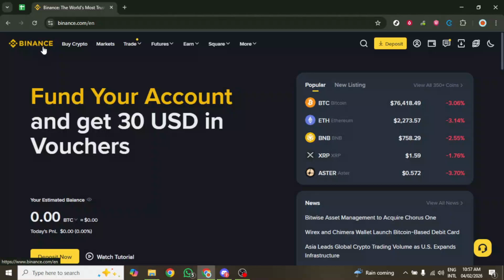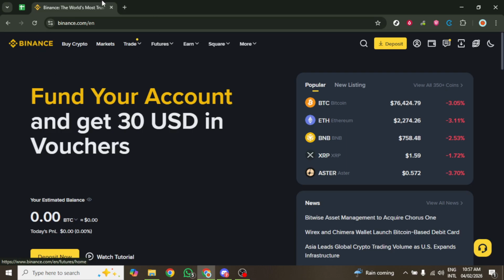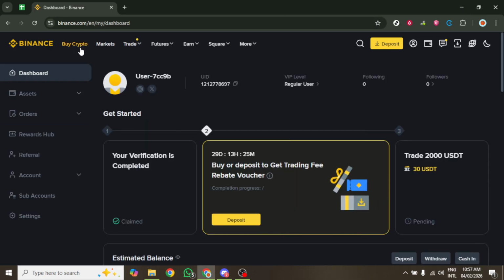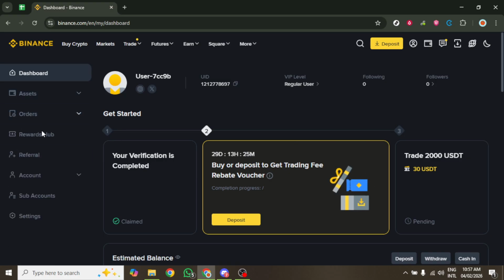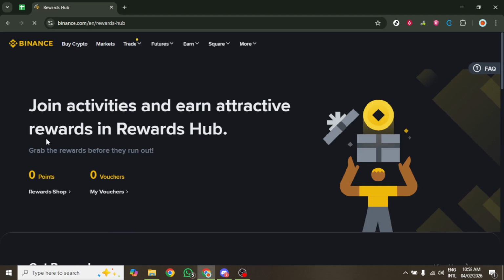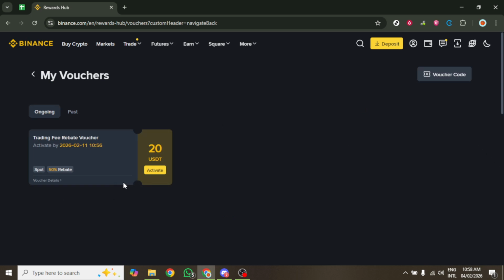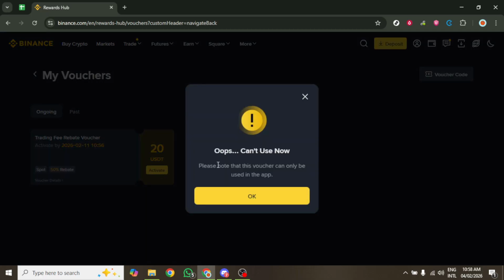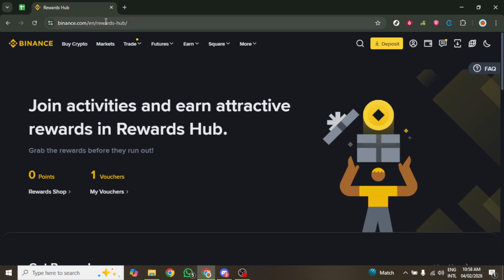How to redeem a cashback voucher on Binance [FULL GUIDE]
In todays video we cover How to redeem a cashback voucher on Binance